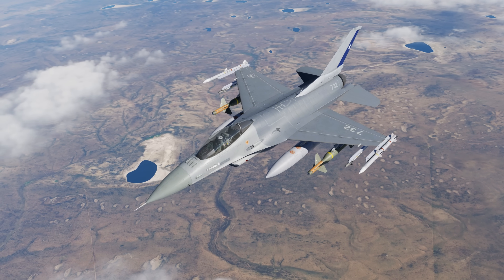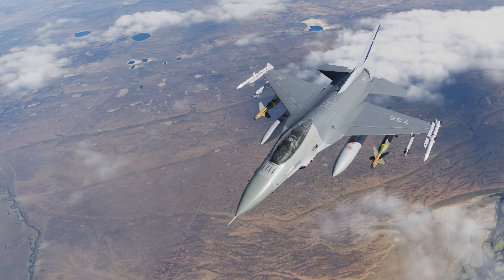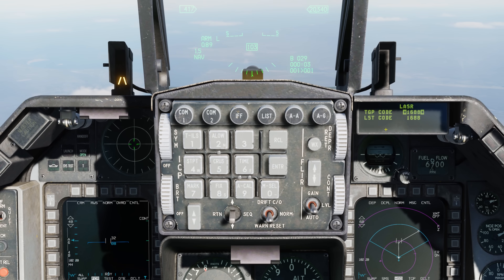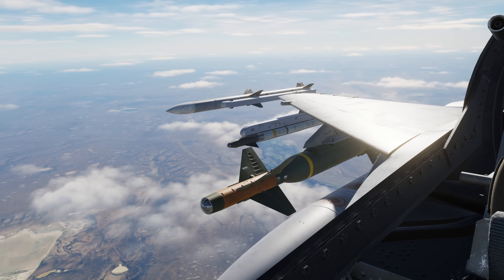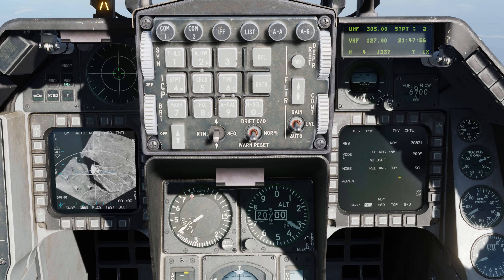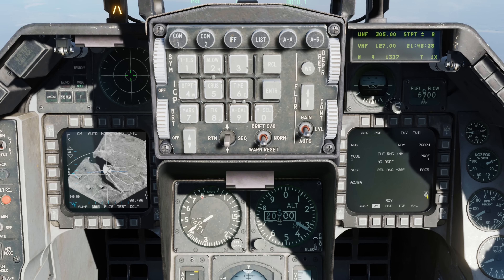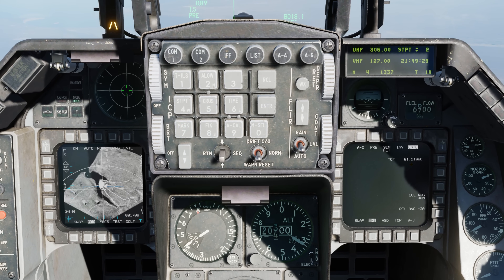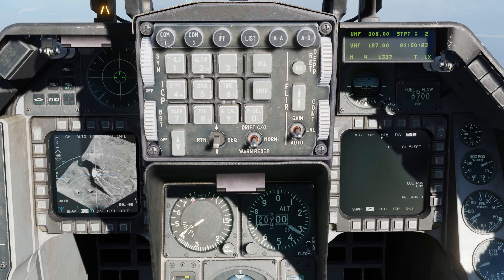DCS: F-16C Viper | GBU-24A/B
In this DCS: F-16C Viper video, we’ll talk about the use of the GBU-24A/B Paveway III laser-guided bomb with the Viper. Like the GBU-10, the GBU-24 also uses a 2,000 lbs. class warhead, but it has a much more advanced autopilot and larger control surfaces that allow a greater standoff range of greater than 11 miles when dropped high and fast. Lower and slower will result in a reduction in range of course. It also uses the BLU-109/B penetrator warhead that is effective against hardened targets.

The bomb can be carried on stations 3, 4, 6, and 7.

Once dropped, the GBU-24A/B can pitch up, termed a bump up, to climb and increase range.

Like all laser-guided bombs, it will require laser designation of the target from your own targeting pod or a remote laser-designation source.

We will first select Air-to-Ground mode from the ICP. On the Stores Management System, or SMS page, we can see that we have two GBU-24s selected at OSB 6. Also, on the right side of the page, we can cycle between four different release profiles at OSB 7. At OSB 8 we can release the GBU-24 as a single or in pairs. At OSB 10 is the Ripple Release Internal. We’d only use this when releasing more than one GBU-24 at a time, and it would be used to set the release time between drops from 50 to 500 milliseconds.

On the left side, RBS at OSB 20 and Mode at OSB 21 are not functional due to lack of public information. From OSB 18, you can cycle the fuze between Nose, Tail, and Nose Tail. Below that at OSB 17 you can select the Arming Delay with successive pressing of the OSB to cycle through the pre-set options in the center of the page.

Along the top at OSB 2, you select between Pre-Planned (PRE), in which the delivery is based on the current Sensor Point of Interest that could be a Steerpoint, Offset Point, A-G FCR designation, TGP designation, etc., or Visual (VIS) mode in which you can slew the designation box on the HUD and press TMS Forward to set the designation point.

As a laser-guided bomb, we’ll need to make sure that the bomb seeker is looking for the same frequency as the designating laser. Press the K on the keyboard to view the bomb seeker code. In this case, 1688. To check in reference to the targeting pod, press LIST on the ICP, then M-SEL, and then 5 for Laser. We can see that the TGP will be designating at 1688. If you wish to self-designate, these must match.

More options are available on the Control page at OSB 5. Alongside OSB 6, is the estimated weapon Time of Flight, this cannot be edited. At OSB 9, we can input the range at which the Range Cue is displayed on the HUD as a small circle. Let’s set it to 8 miles. Note the indication changes on the HUD. The desired release angle can be set at OSB 10. We’ll do a level release with an angle of zero.

The SMS page is set up, let’s explore the HUD now. Because we are in PRE mode, we can see the box and dot that indicates our target SPI location and the Azimuth Steering Line, or ASL, that provides us azimuth steering information to the target. We want to fly the aircraft such that the ASL intercepts the SPI indication. Along the ASL is Release Cue that appears as a thicker horizonal bar. As we approach our maximum release point, the Release Cue will march down the ASL until it intercepts the Flight Path Marker. Prior to the two reaching each other, hold down the weapon release button and the bomb will automatically release when the two symbols coincide.

Along the right side of the HUD is the GBU-24 dynamic launch zone. It is indicated as a 20-mile scale with a bar and “20” at the top. To the left side of the DLZ is a caret that indicates current range to the target. As we close on the target, the caret will move down the DLZ.

Further down the DLZ, we have an open bracket to the right, and this the current range of the GBU-24 based on current aircraft flight conditions. The closed bracket below that is the planned range based on the inputted SMS data.

With everything set up, don’t forget to arm the laser.

At the bottom of the data block in the bottom right of the HUD, we can see the estimated Time to Release. Once the bomb is released, it counts down to estimated impact at zero.